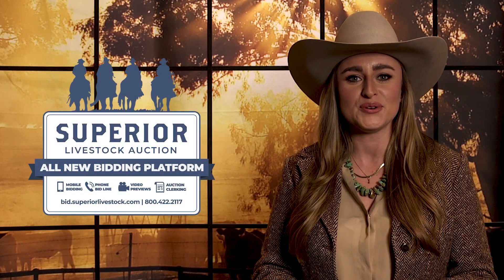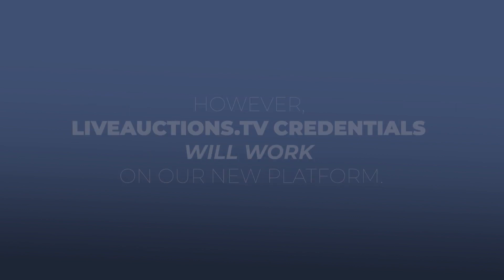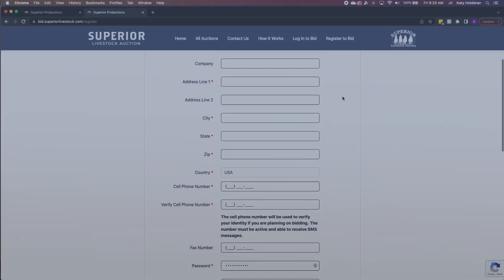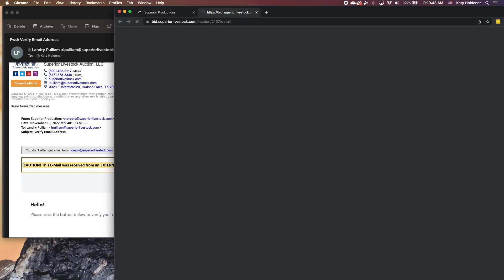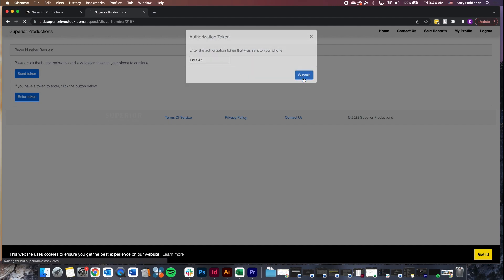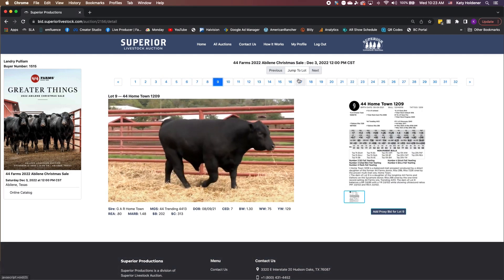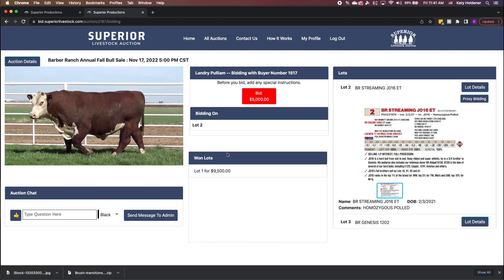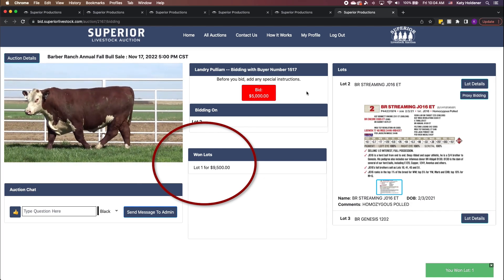Bid.SuperiorLivestock.Com Online Bidding Tutorial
We are excited to announce a brand-new online bidding platform for Superior Productions. We've combined forces with our subsidiary company, LiveAuctions.tv, to bring you the easiest online bidding experience possible. We're sunsetting our Superior ClickToBid platform for purebred auctions moving forward.

• Streamlined mobile bidding capabilities. Bid from your phone, tablet or computer in low-bandwidth areas.
• One log-in account for both LiveAuctions.tv AND Superior Productions, an added convenience to save you time.
• The most user friendly online bidding experience on the market today.

00:00 Introduction
00:36 Create an Account
01:49 Two Step Verification
03:21 Navigating the Auction Detail Page
04:10 How to Bid Online